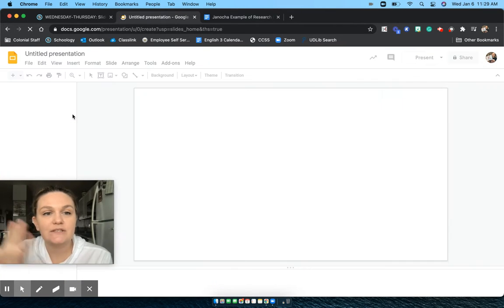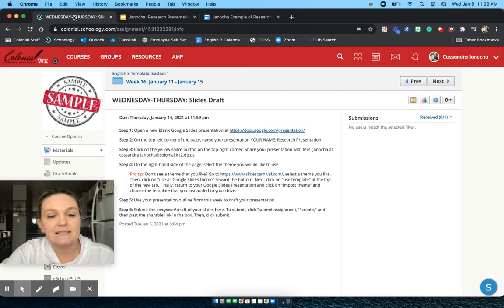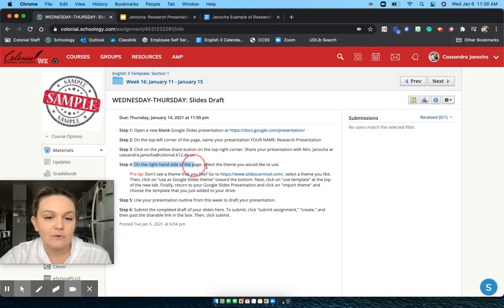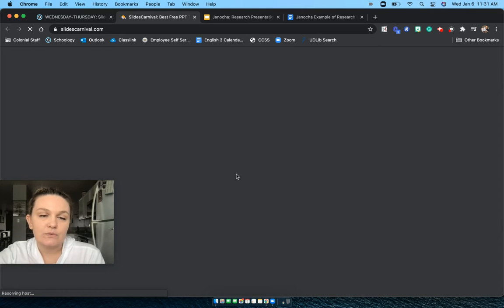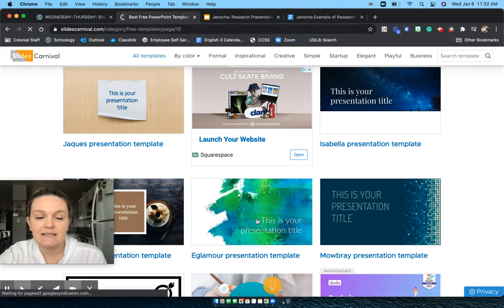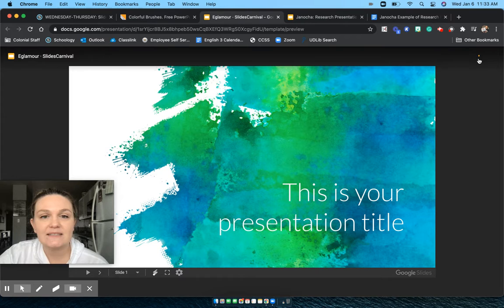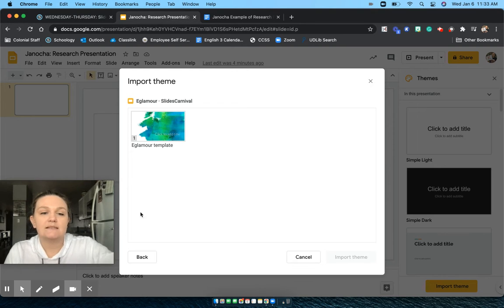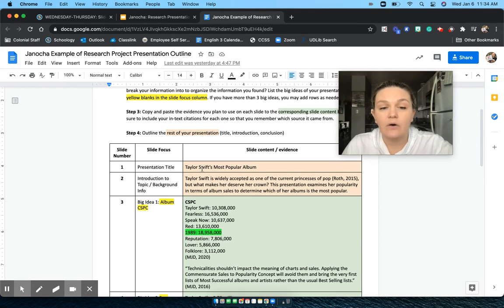Research Project Slides Draft Directions